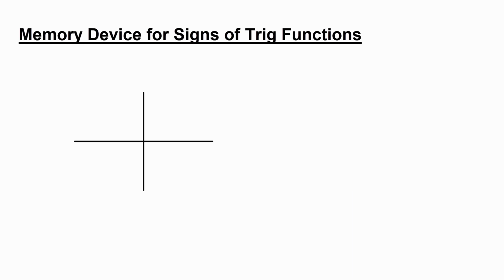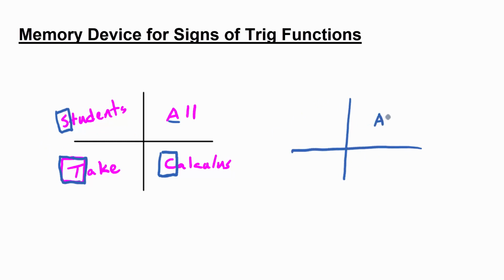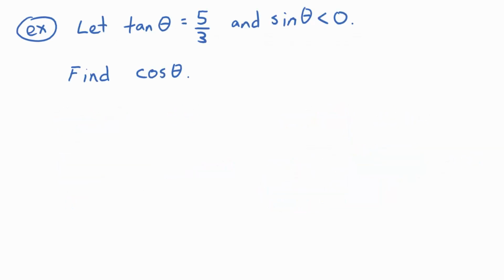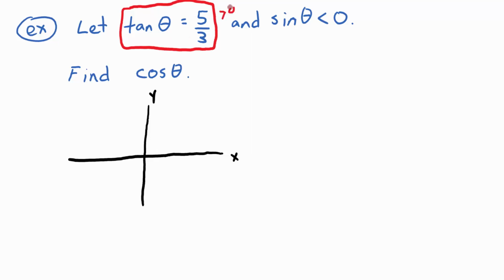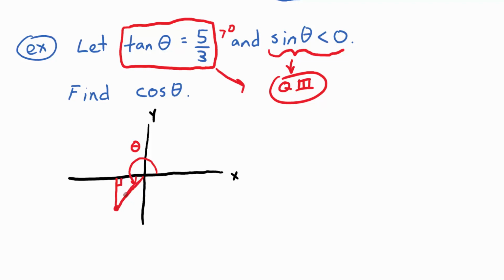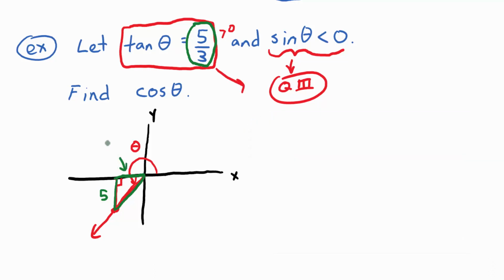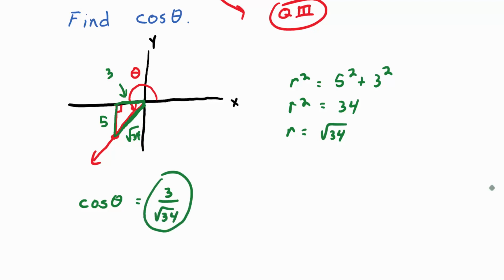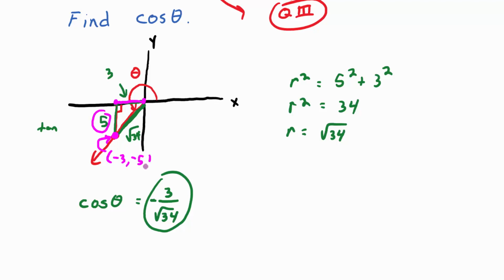Video 5.3.2: Given a Trig Function Value, Find Another